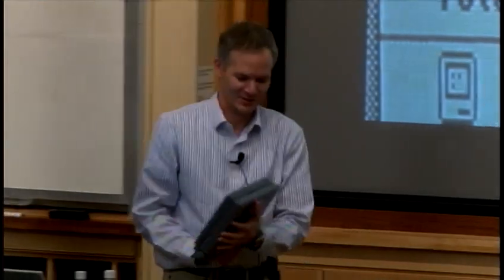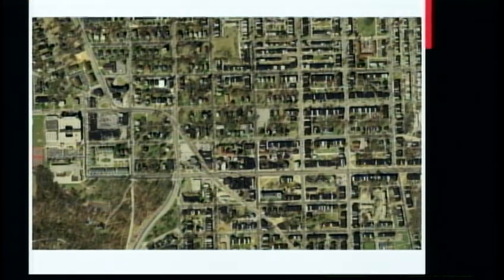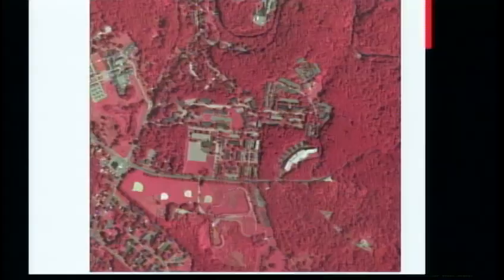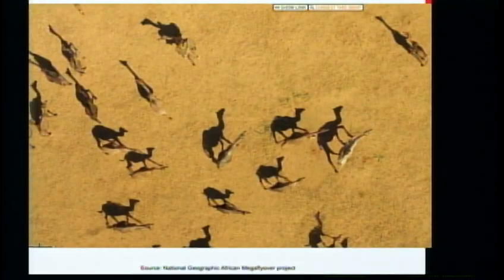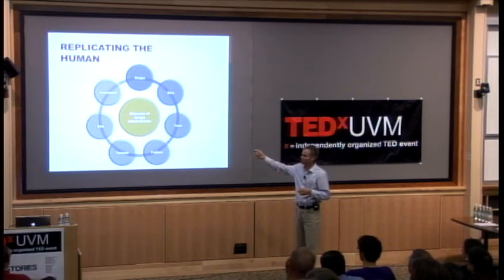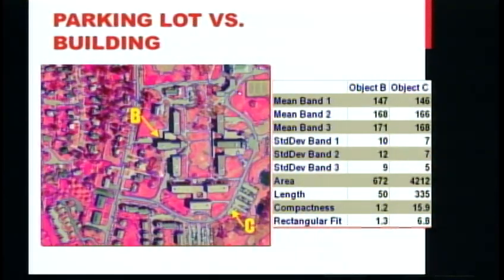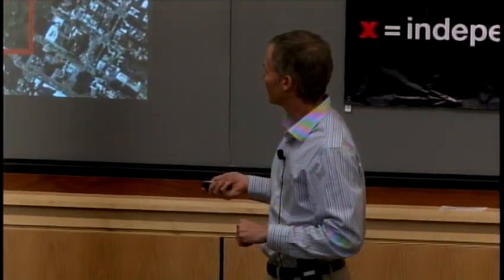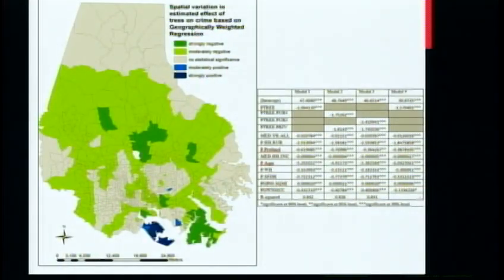TEDxUVM 2011 - Austin Troy - Seeing the Pattern for the Pixels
AUSTIN TROY
Austin Troy's work focuses on land use -- particularly the causes and impacts of urban/suburban development and the effectiveness of policies in mediating those impacts. He is also interested in studying the role and importance of environmental assets in urban systems and in quantificatying the spatial distribution of ecosystem services.